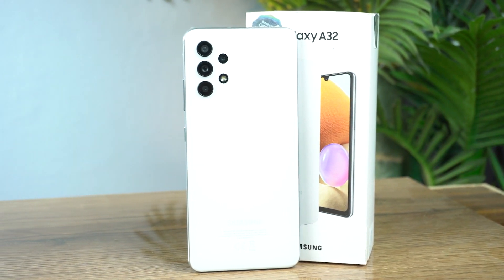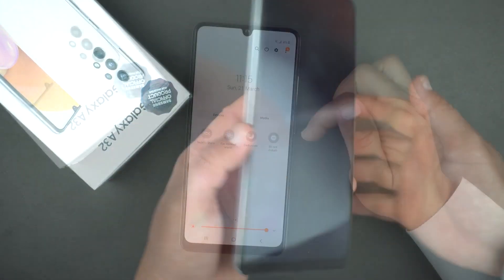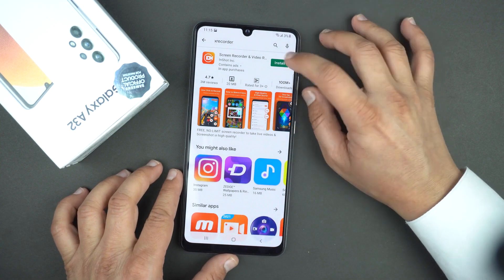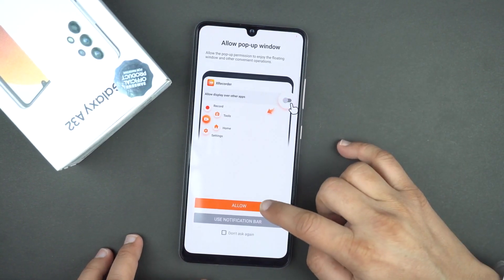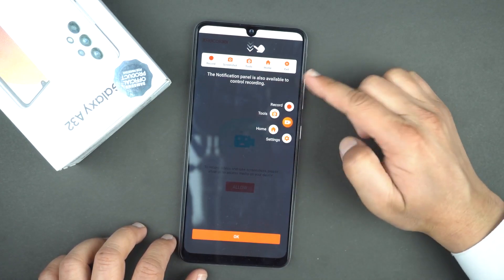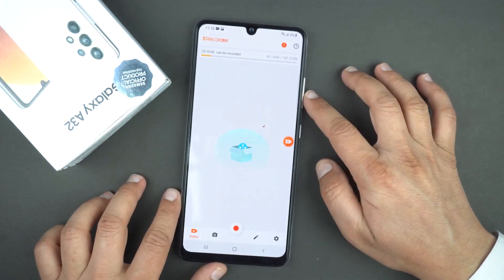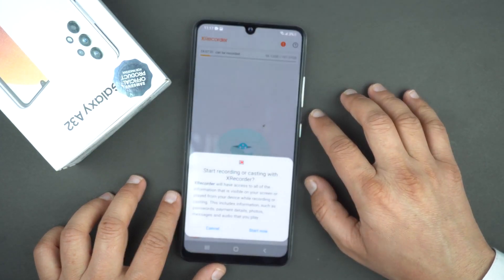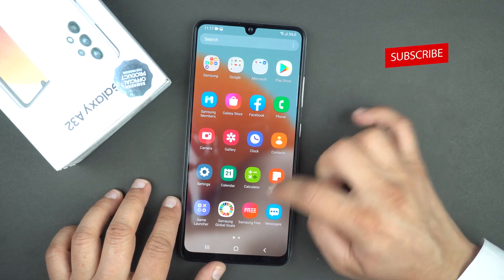How to record screen on Samsung Galaxy A32?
How to do screen recording on Samsung Galaxy A32?